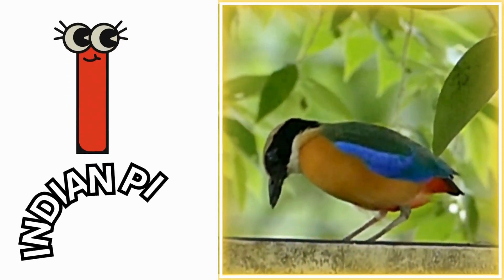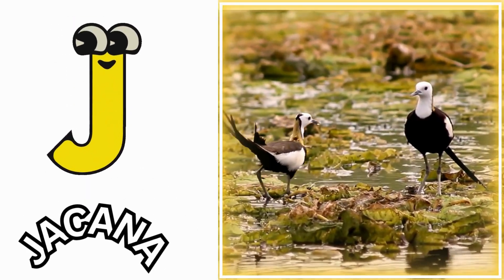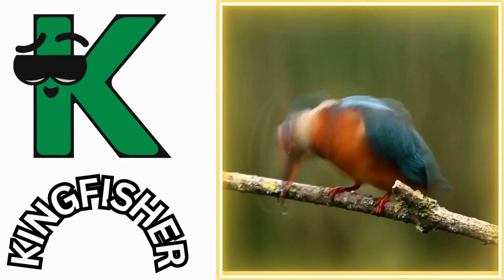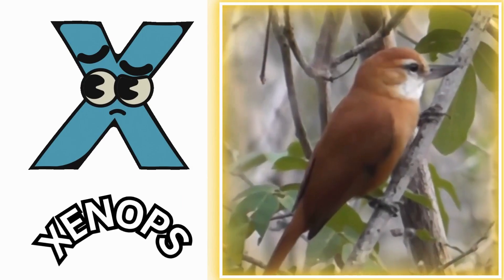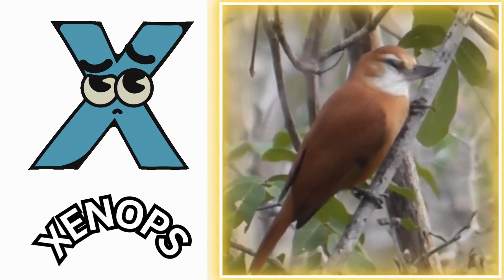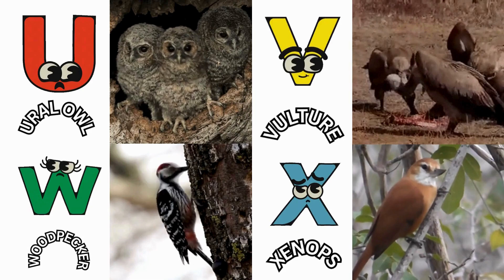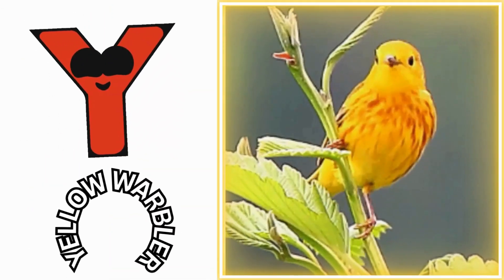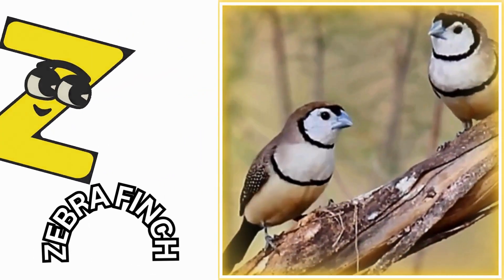Birds ABC Song | Phonics for Kids | Alphabet Letters | Learn ABC for Kids